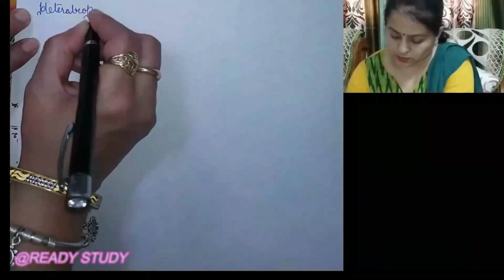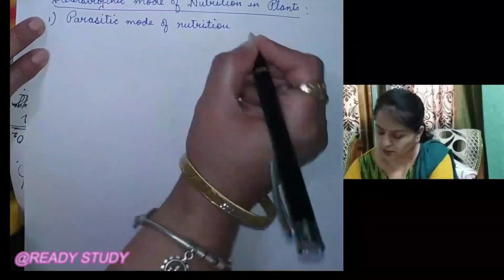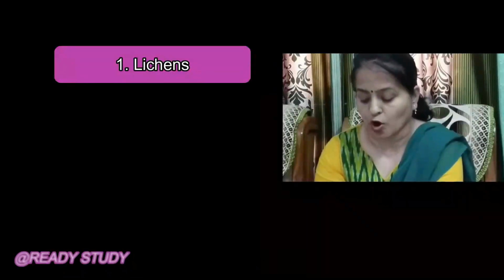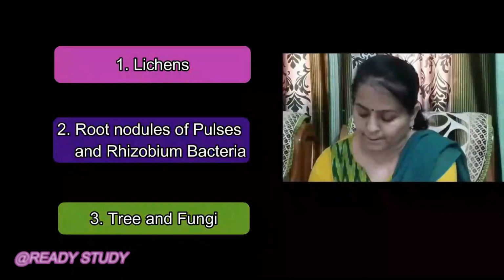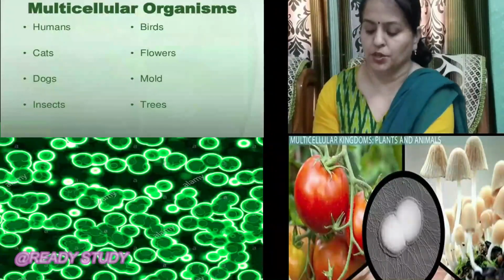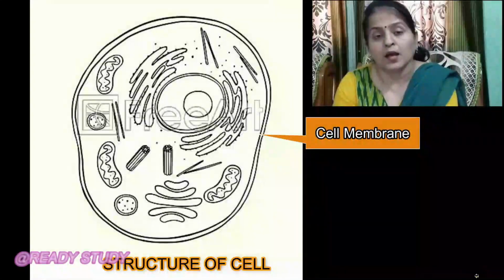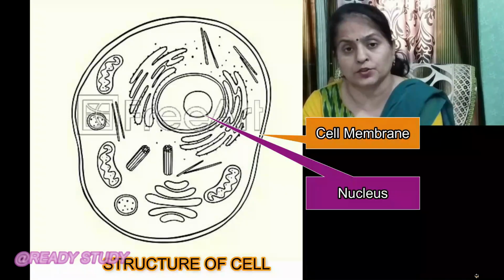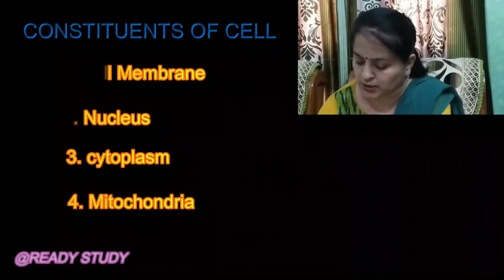Nutrition in plants- Part 2 (Class 7)